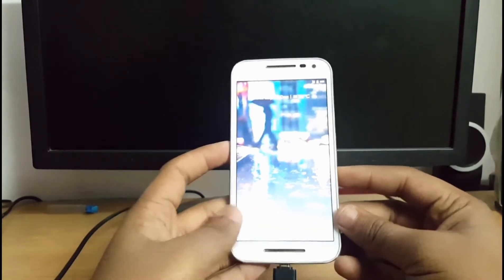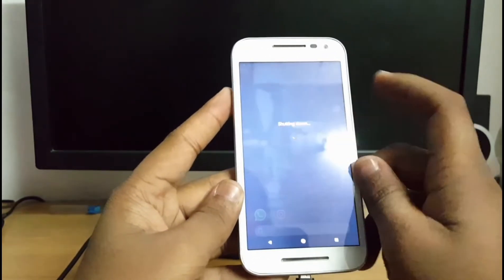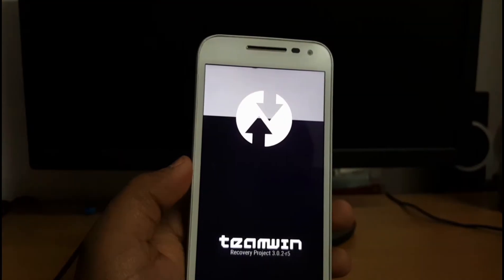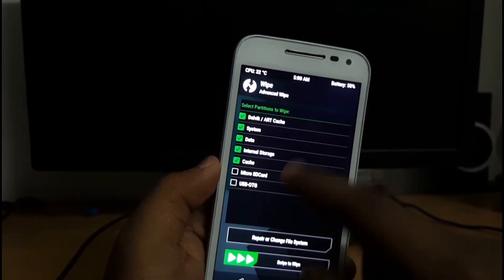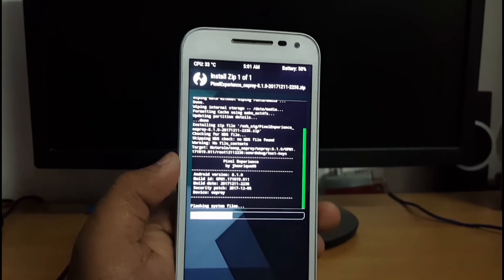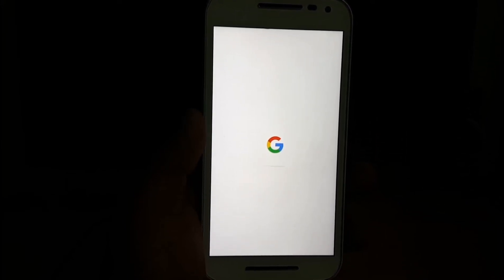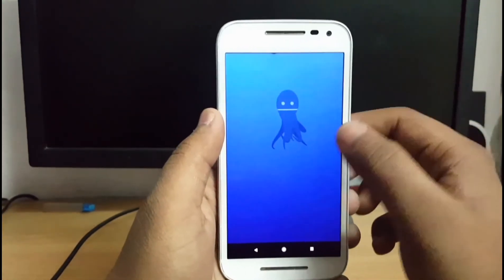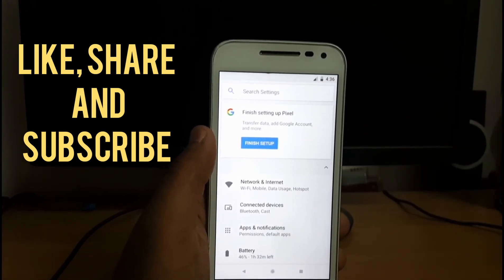Android OREO (8.1.0) for Moto G3 (Pixel Experience ROM) - Flashing and Installation.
In Today's video I'm gonna show you Flashing process of Pixel Experience 8.1.0 ROM for Moto G3 (2015) ..
So hope you guys will love it ..

You don't need to Flash GApps in this edition of ROM as it is already included in the ROM package..

Want Earphones ??
Best Earphones under $10 (Rs.800) .

KZ ES3 Hi-Fi Dual Drivers Earphones. ( 1 Dynamic and 1 Amateur Driver).

Hi-Fi Bass Headsets.

NOTE:- I'm not a developer of this ROM, I've only shown you the Flashing process of this ROM..

Your support is really needed ..